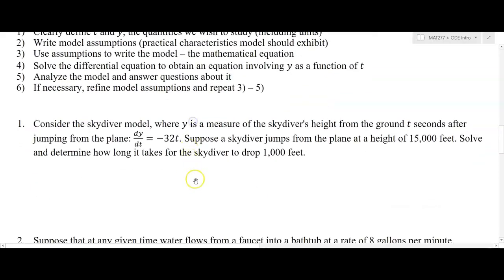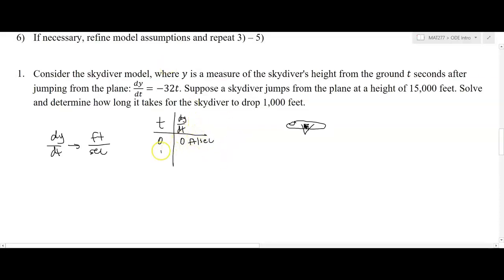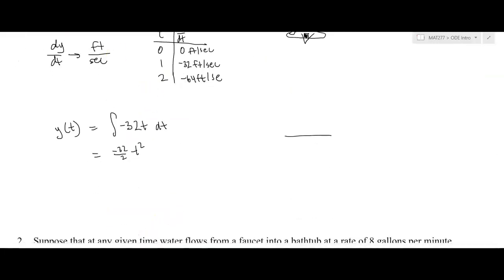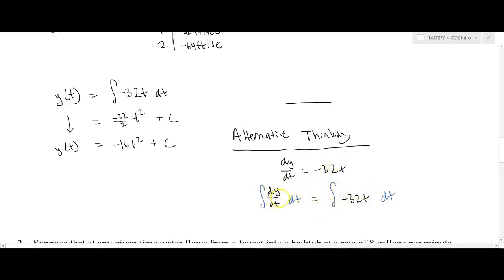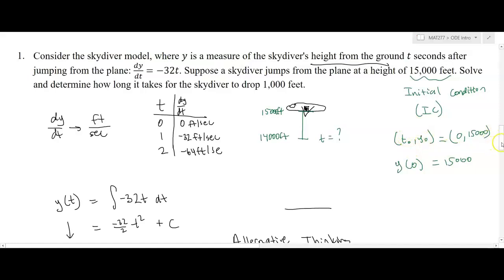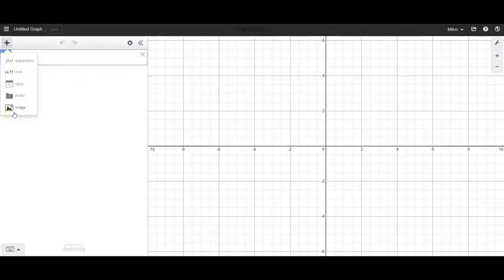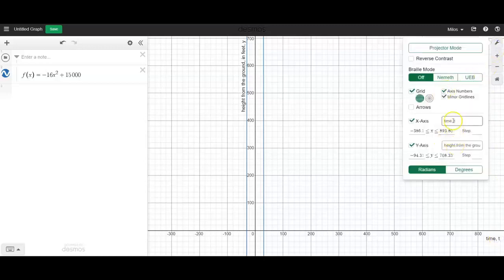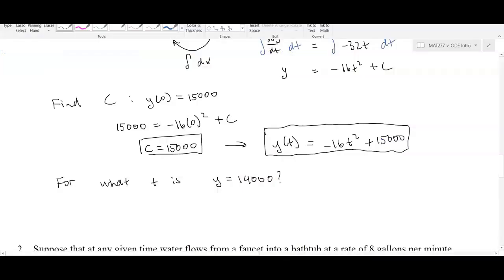Modeling Introduction to Ordinary Differential Equations - Part 2